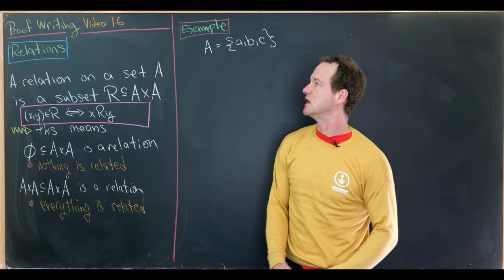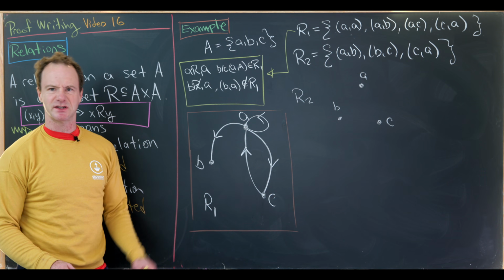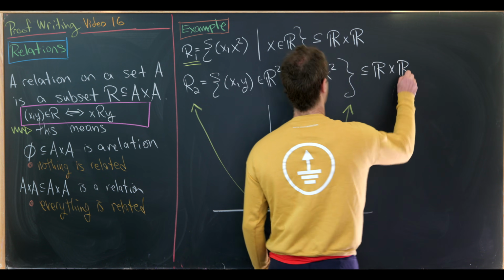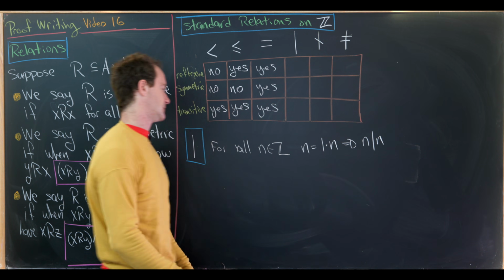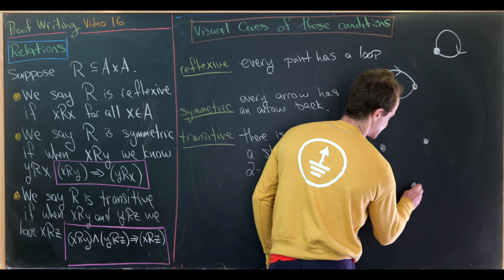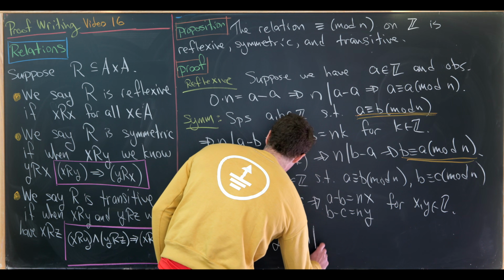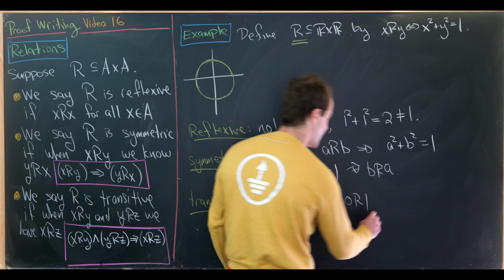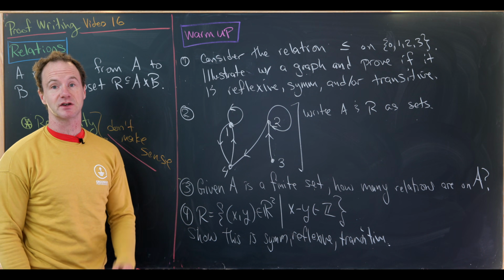Relations -- Proof Writing 16